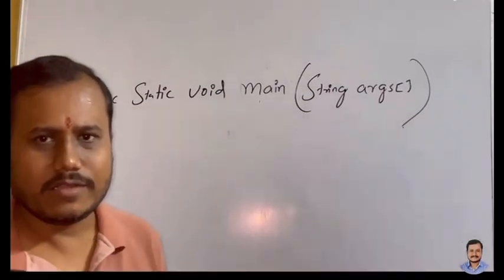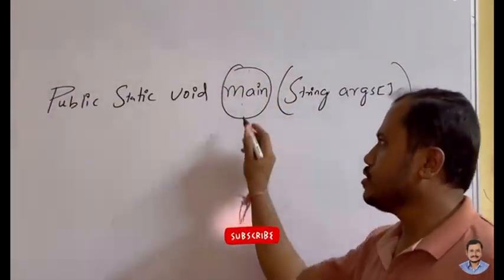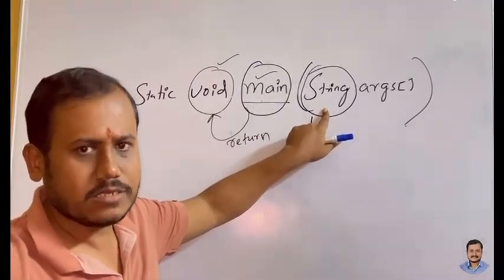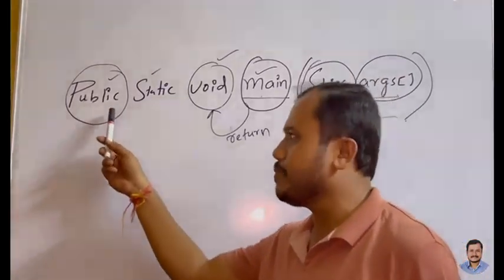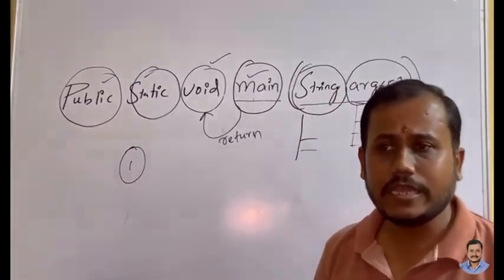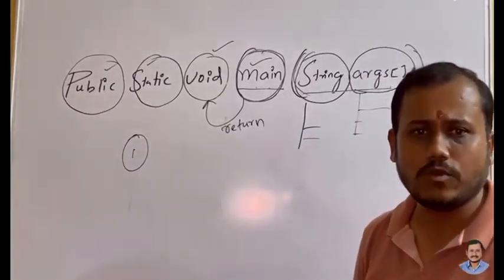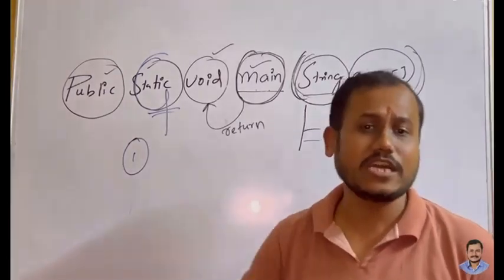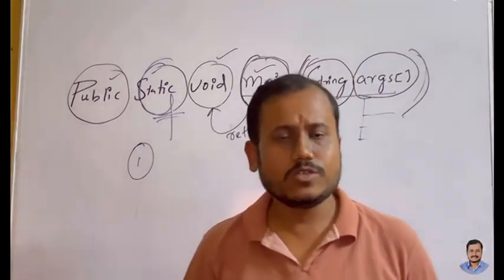Introduction to the Main Method in Java || Ladda Sir Classes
Main method in Java